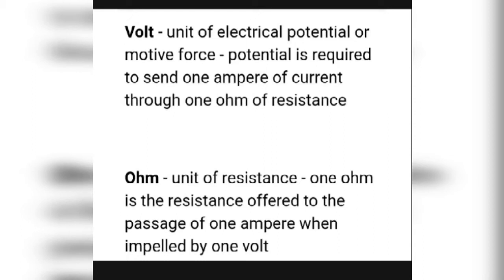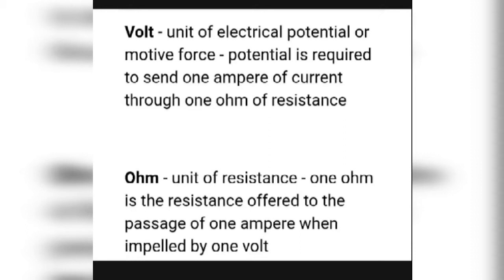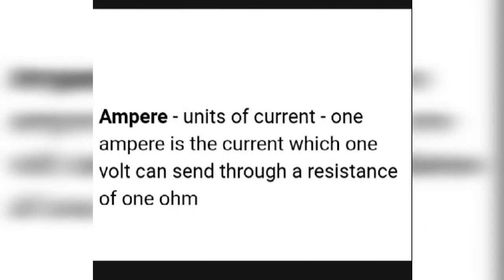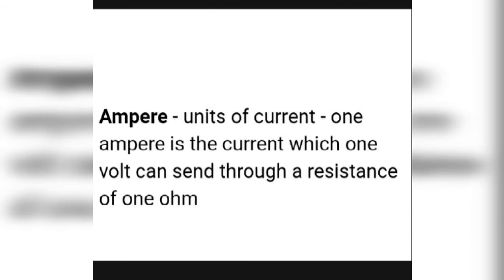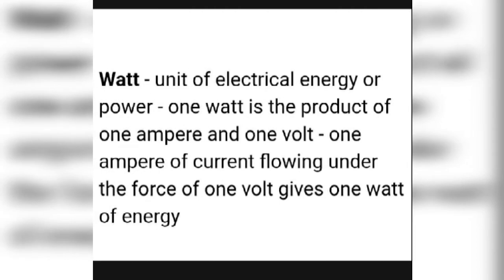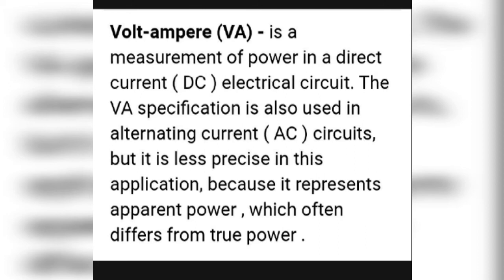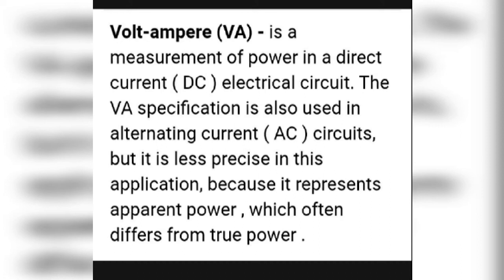Basic Electrical formulas part 1 !!!!! Explained with definition